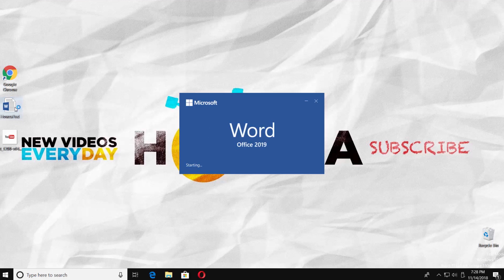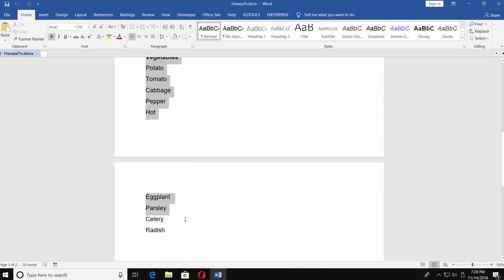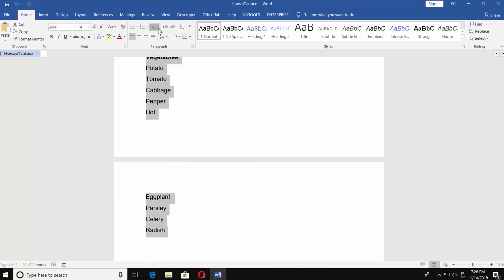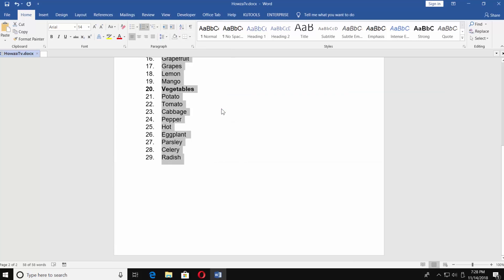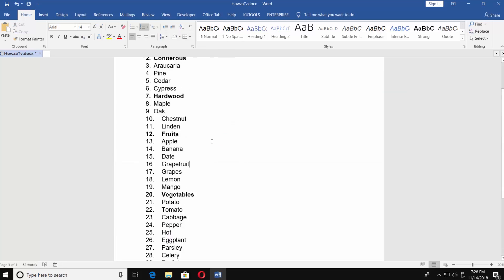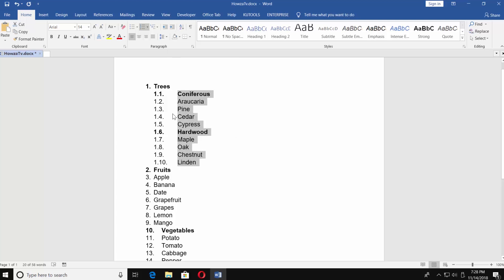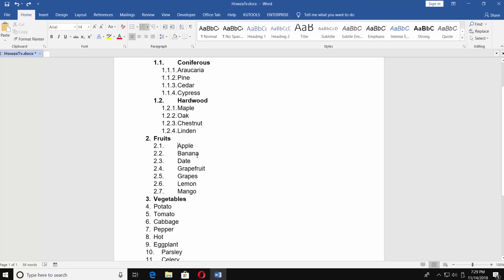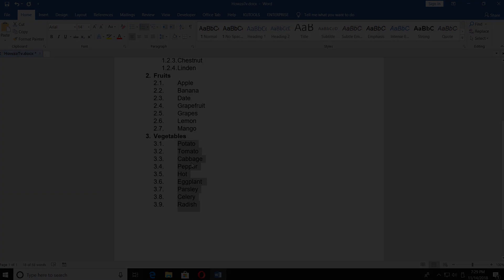How to Create a Multilevel List in Word 2019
In today's video, we will show you how to create a multilevel list in Word 2019.
Open the Word document you need. We had already created a list we want to transform. Select your text. Click on 'Multilevel List'. Choose the multilevel option. Easy.
You can also create sub list. Select the points you want to turn into sub list. Click on 'Increase Indent'. You can see we now have multilevel sub list.
You can create as many multilevel sub lists as you need.